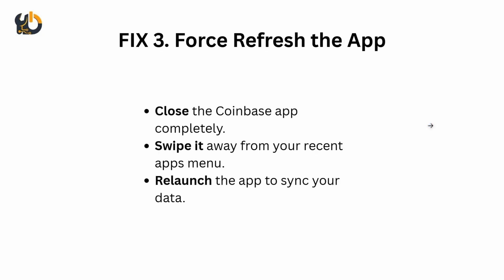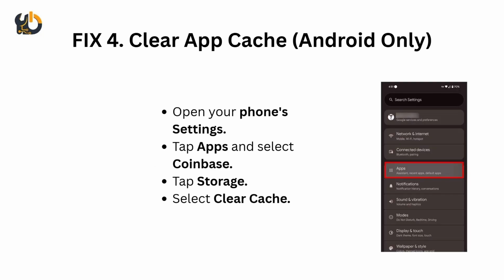How To Fix Coinbase App Not Showing Balance Just Dots – Privacy Blur, Hidden Balances & Loading Fix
Struggling with the Coinbase app not displaying your balance? Explore our guide for quick fixes on privacy blur, hidden balances, and loading issues.